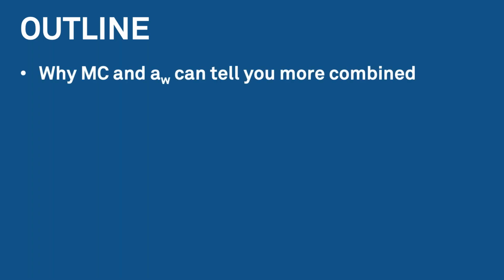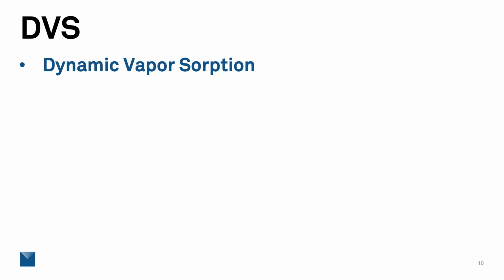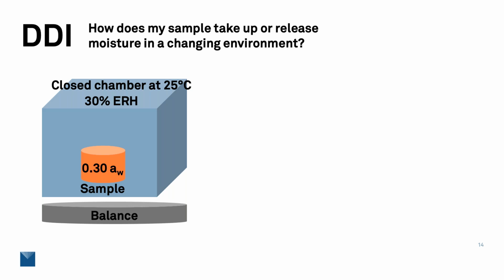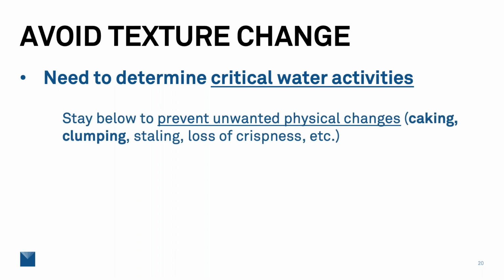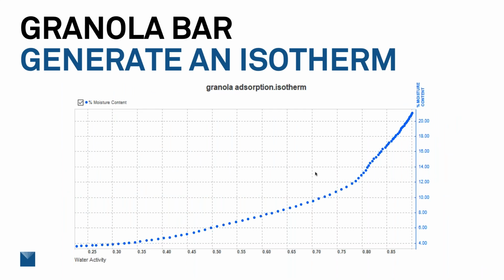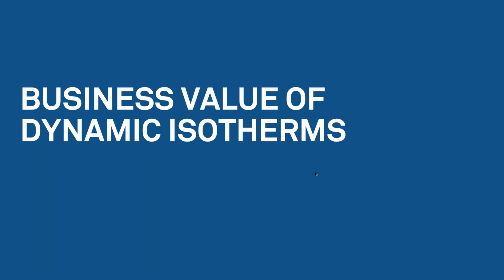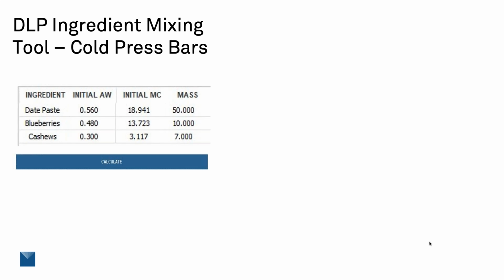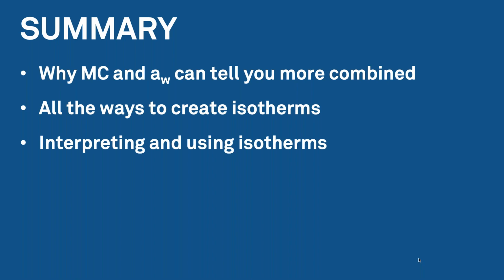How Isotherms Work: What vapor sorption can and can't tell you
Moisture content and water activity. Each has its assigned roles and responsibilities. They're often used separately and for very different purposes. But can they work together?

In this webinar, our METER experts will break down how and why mapping moisture content and water activity together – and how they change over time – can open a new world of valuable information.

00:00 Introductions
01:12 What We'll Cover Today
02:31 Moisture Content vs Water Activity
04:21 Moisture Sorption Isotherms
05:28 How to Create Isotherms